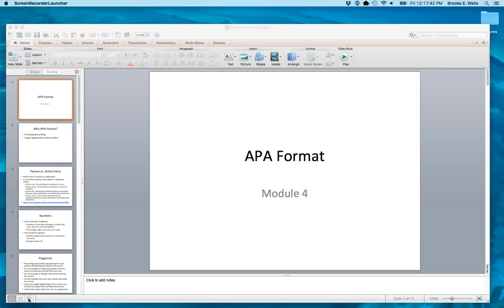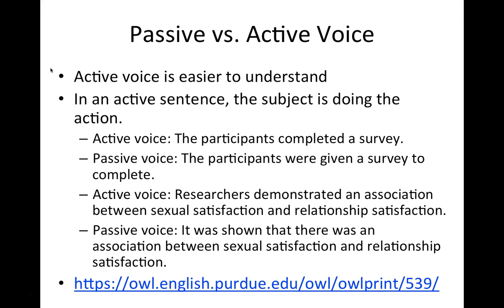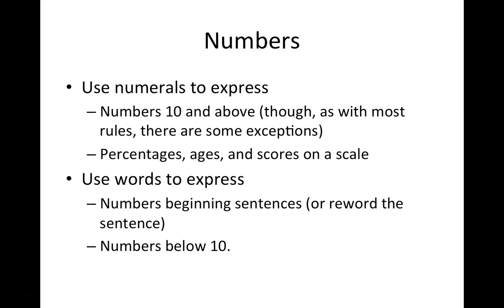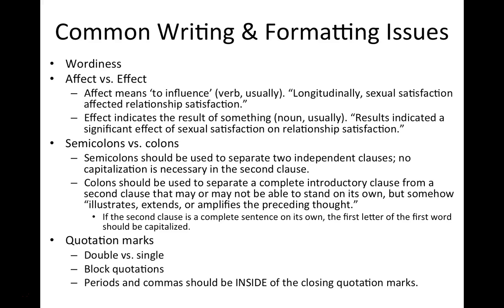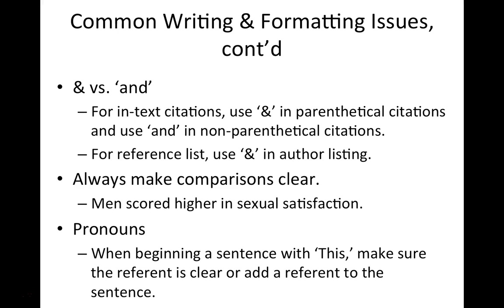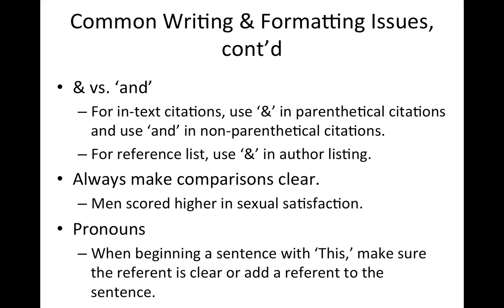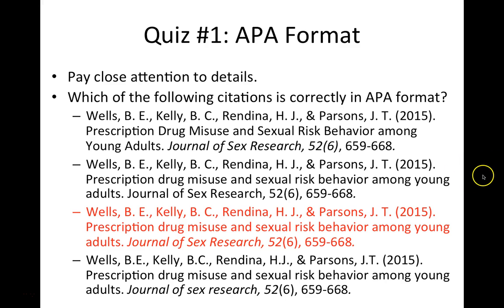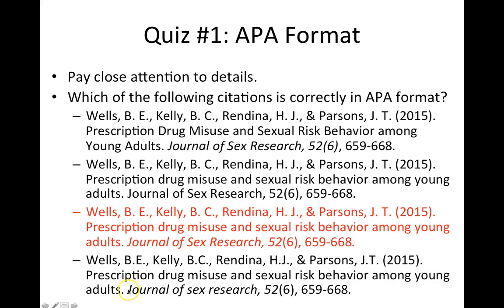Module 4 Lecture